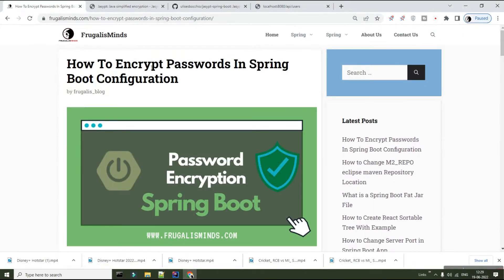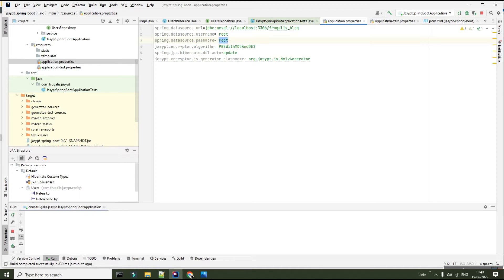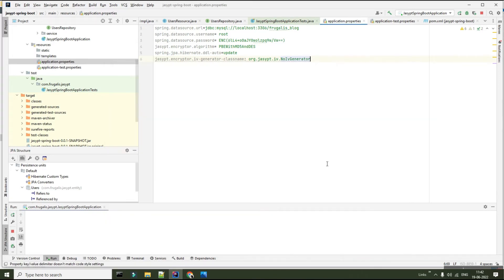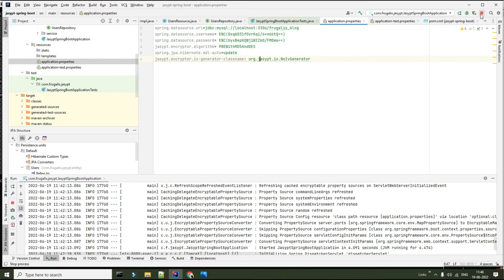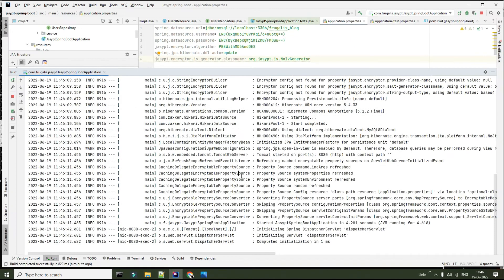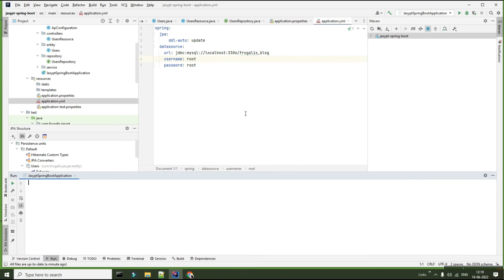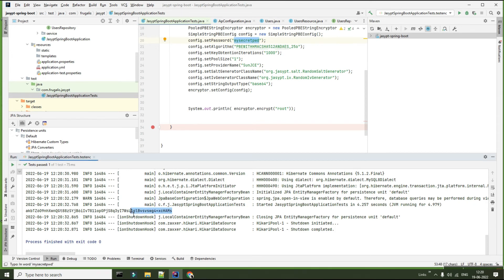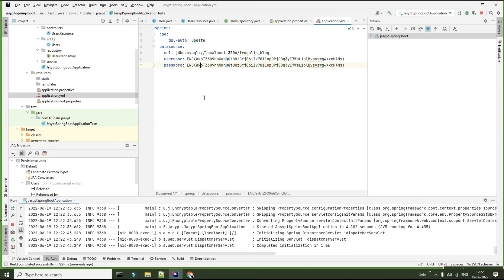Encrypting Spring Boot Properties Using Jasypt | Spring Boot Application Encryption Example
In this tutorial We are going to Understnd How Can we Encrypting Spring Boot Properties Using Jasypt  using  a Simple Spring Boot application With JPA .

We can use Jasypt Spring boot to Encrypt Database Credentials In Real application like database password or smtp password or any secrets .

Spring Boot Jasypt Decryption and Encryption Example
Jasypt Spring Boot Starter
Spring Boot Encryption Example
Spring Boot Securing Application Properties

We are going to Encrypt database passwords and username in oyr application using JASYPT Spring Boot Library .

00:00 Introduction
00:01 What is Jasypt
02:00 Setting Up Spring Boot Using Jasypt
04:00 Encrypting Database Password Using Jasypt
05:00 Jasypt Spring Boot Using Maven Jasypt Plugin

Linux Anti-Virus Heal Free ME A COFFEE COURSE LINKS:+ Repo Atom editor Visual Studio Code TO CHANNEL Spring Boot Tutorials Playlist Spring MVC for Beginners Playlist Social Links FaceBook